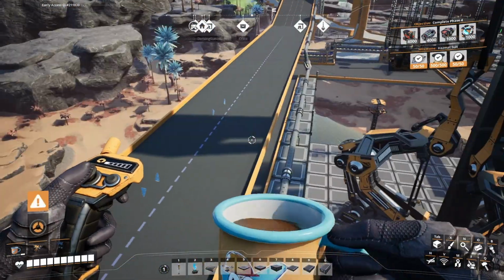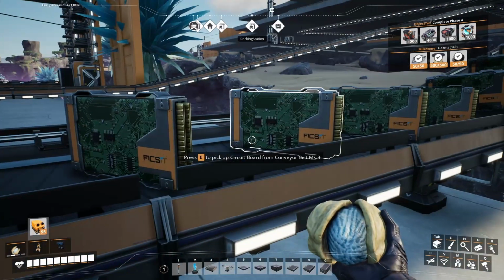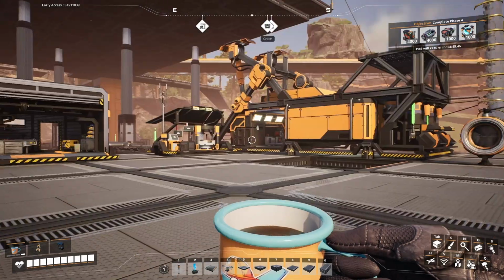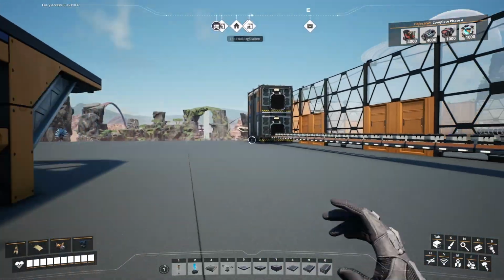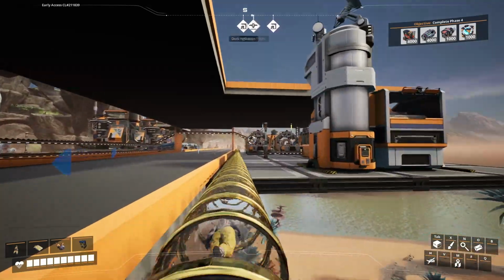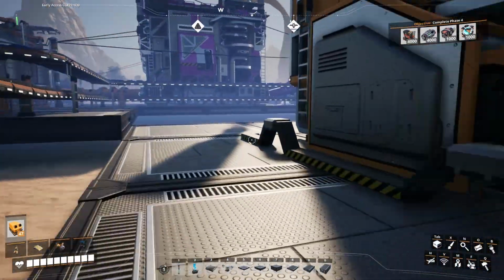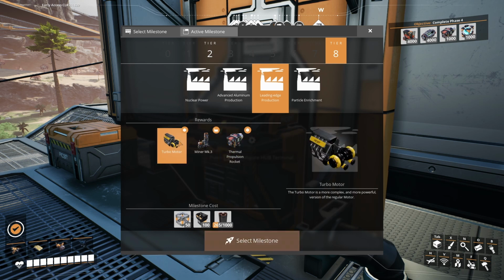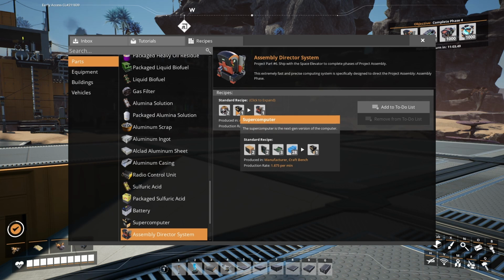Satisfactory Update 7: Episode 23: Drone Alone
Satisfactory from Coffee Stain Studios is a "first person open world factory building game with a dash of exploration and combat".

A lot of catch-up work to get Drones up and running, which involves acid and alumina and radio-control thingies. But we are making progress.